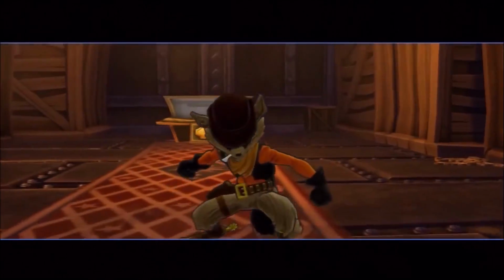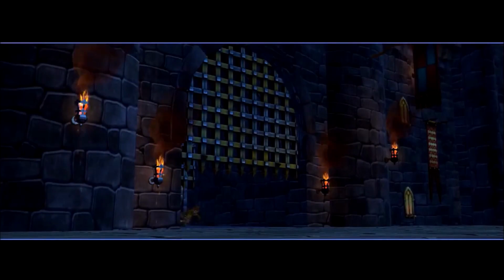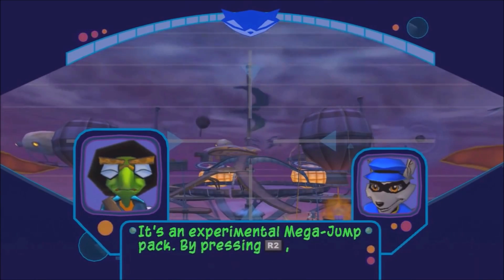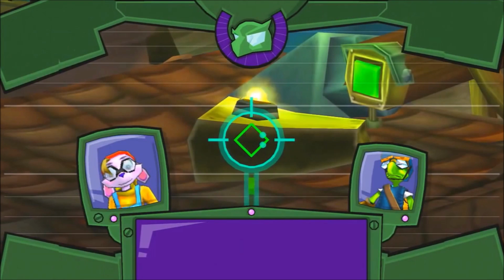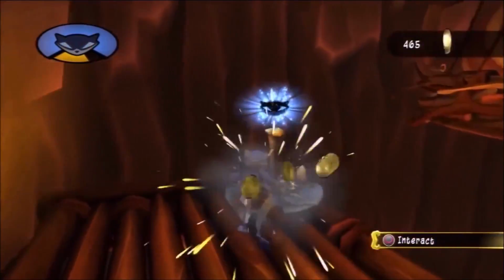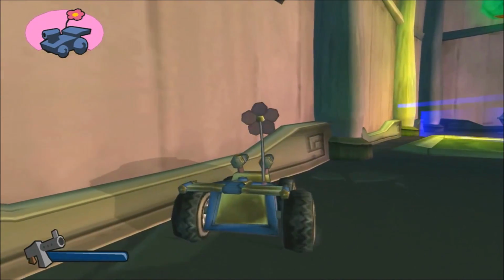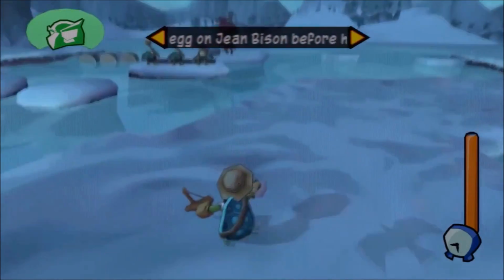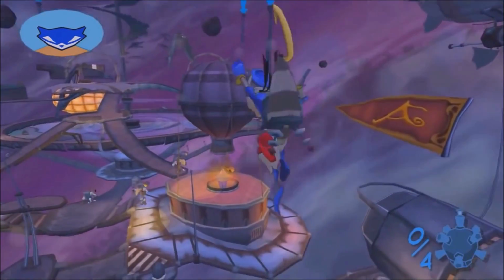Top 15 Sly Cooper Missions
BEHOLD! A Top 15 of my favorite franchise in gaming! ...What?!

Also, 1080p! :D ...When it's available, that is. :P